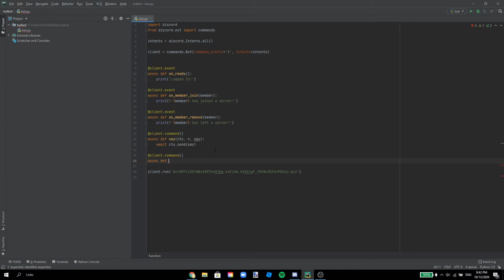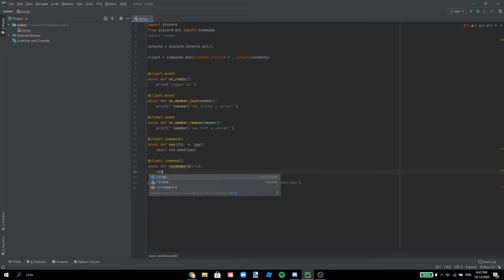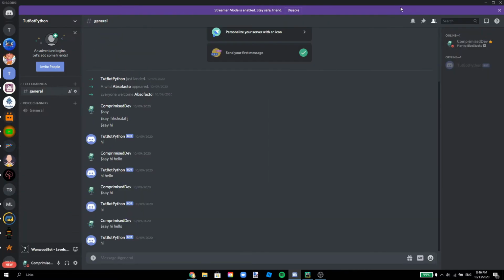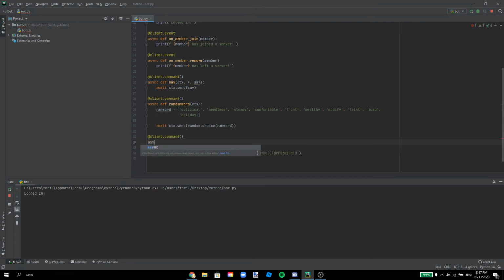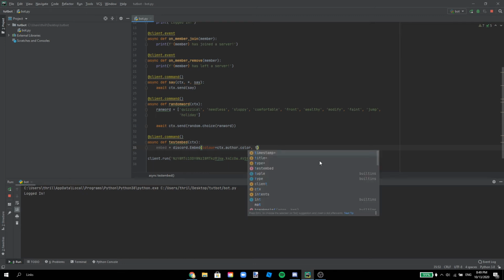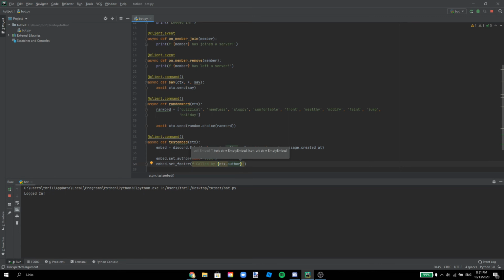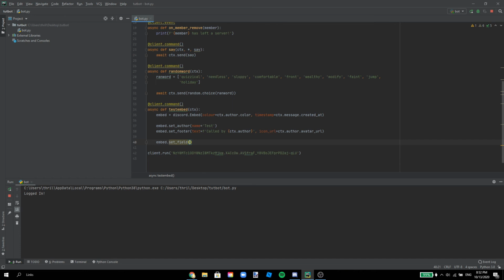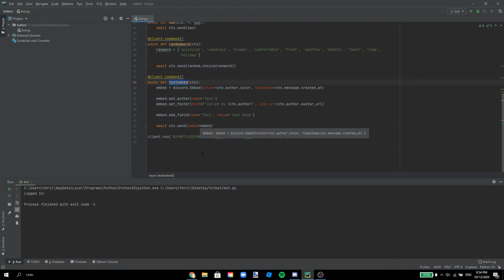How To make a Discord bot with Discord.py! | Part 2: Embeds and Tables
In todays video I'll be teaching you how to make a Discord bot!